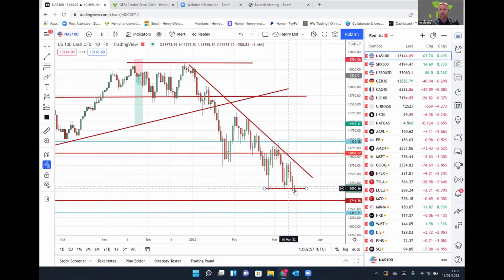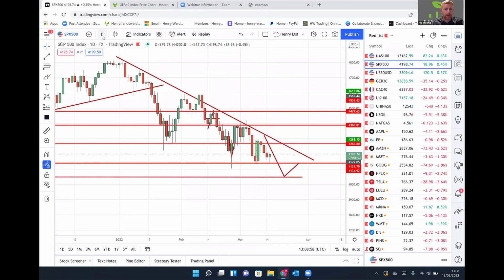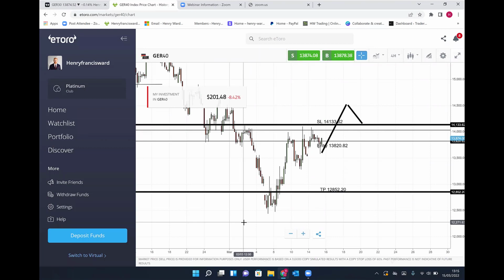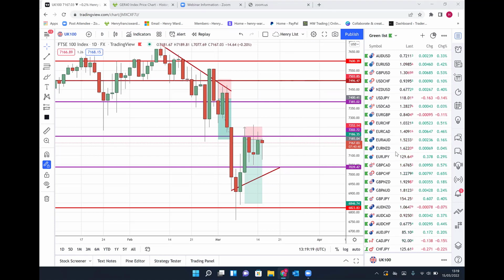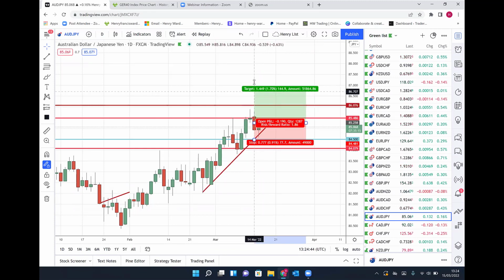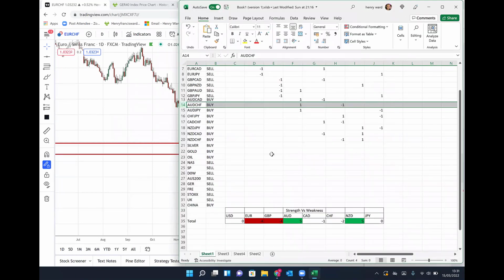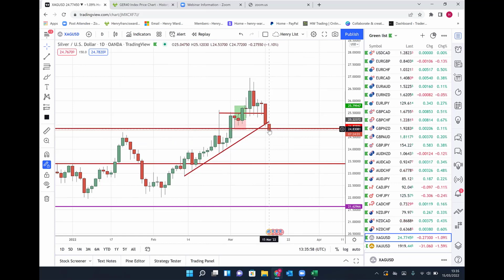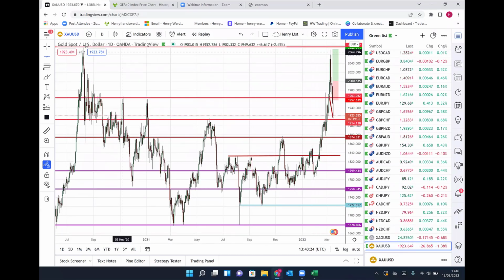Tuesday Market Watch, Nasdaq Ger30 and Gold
Today we discuss a trade I took on the German index, also looked at the US and the UK indices. Talked through the possible trade on Gold and Silver.